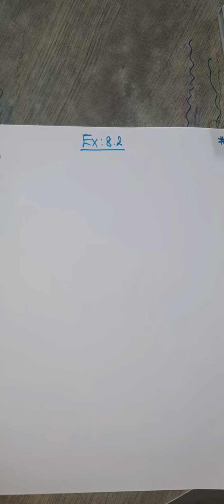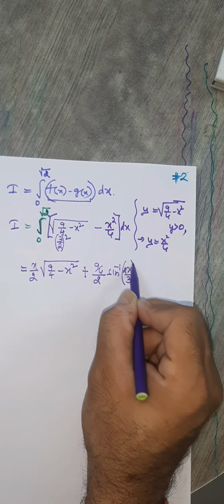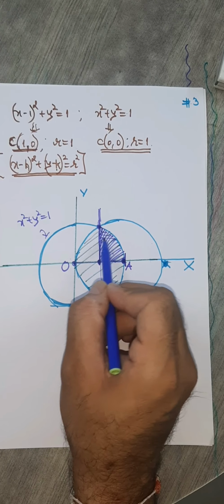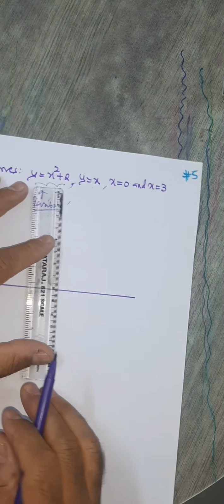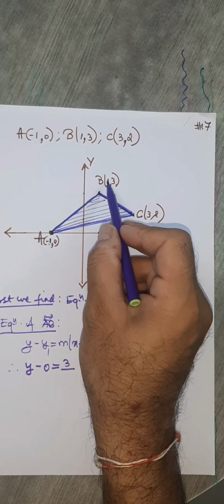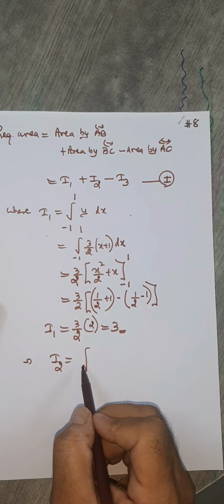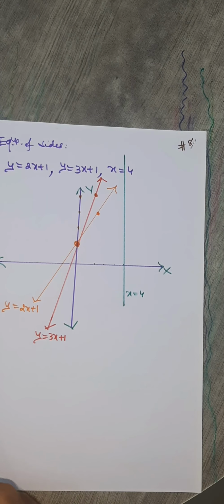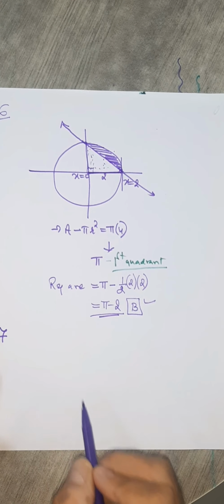Class 12 Maths Chapter 8 Application of Integrals lecture 3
Lecture 3 Class 12 Maths exercise 8.2 solutions